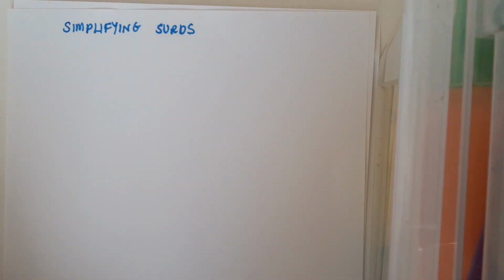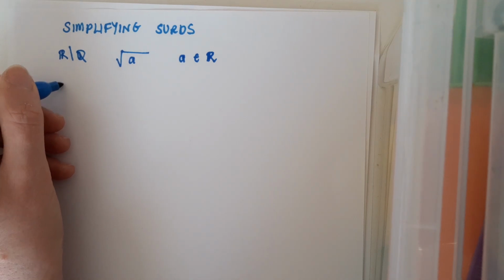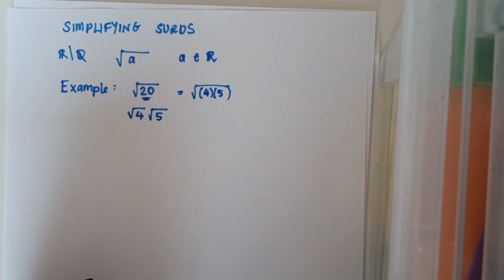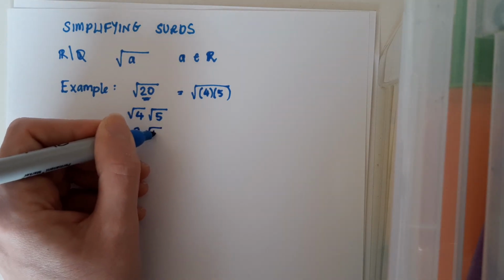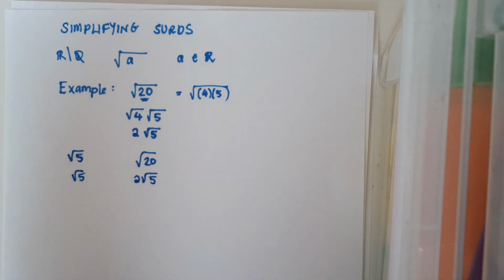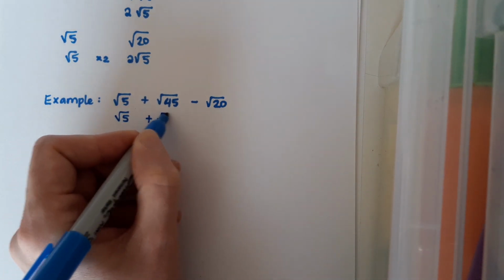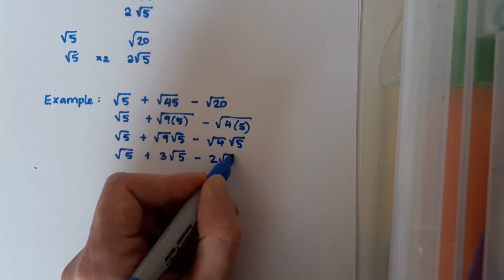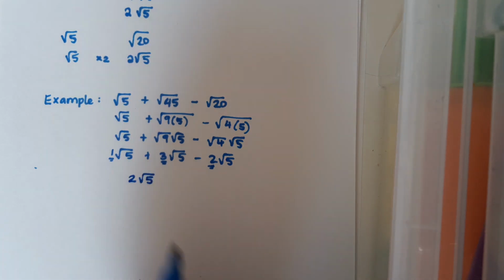Simplifying surds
How to simplify a surd.
How to add and subtract with surds.